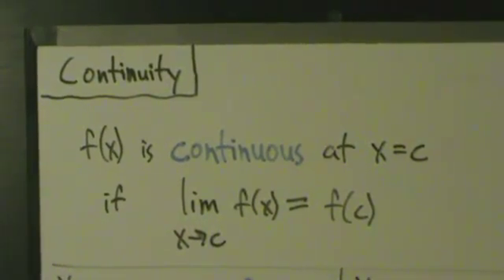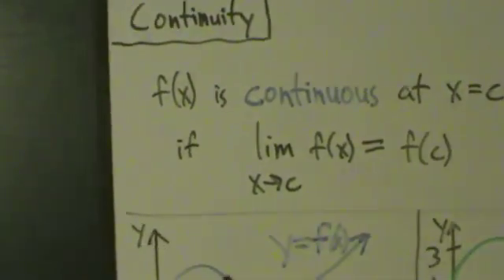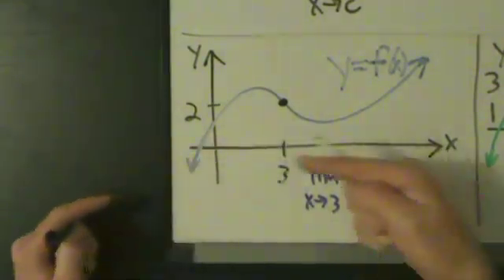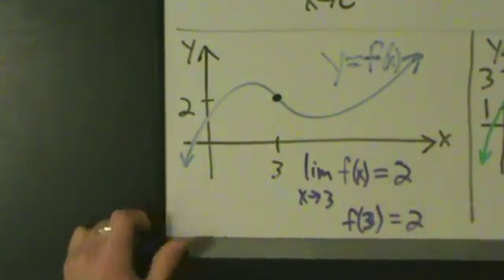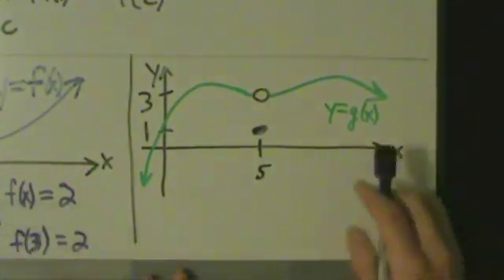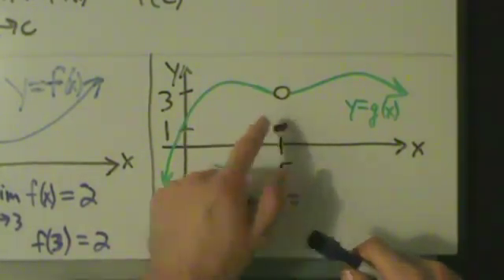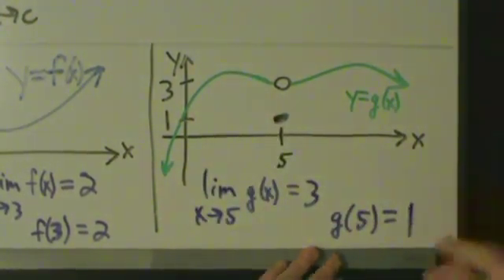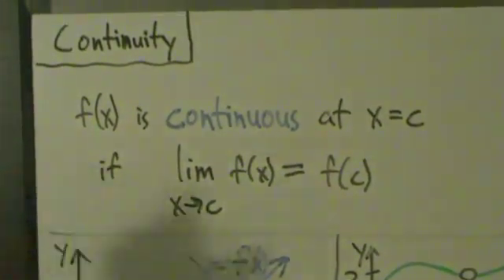Calculus I - Continuity - Definition and Examples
Definition of continuity with examples.